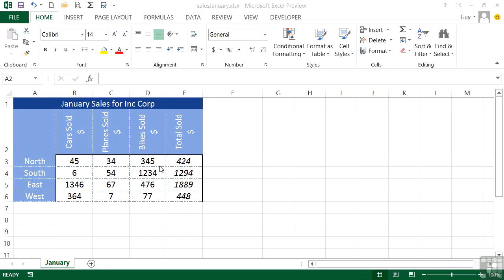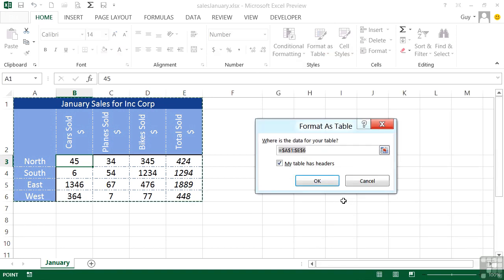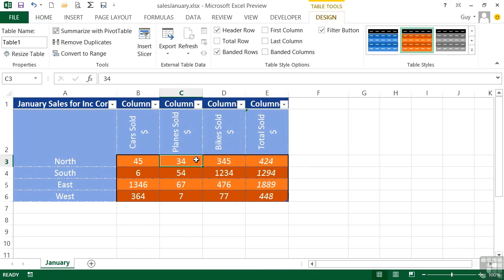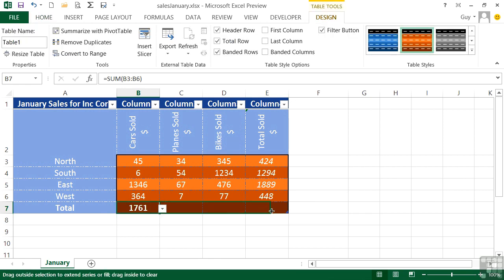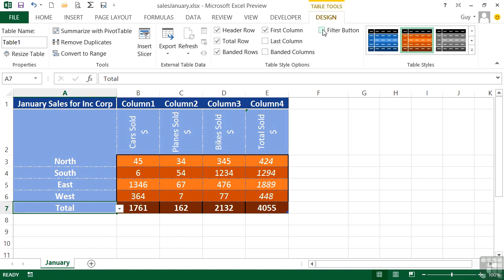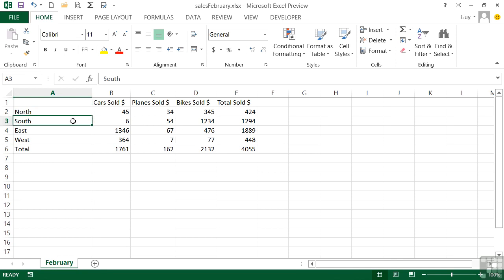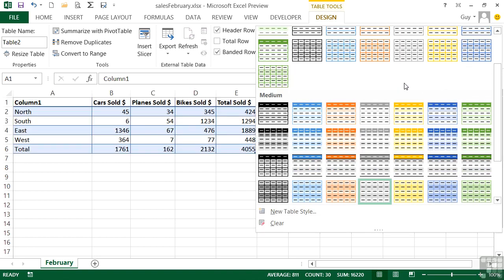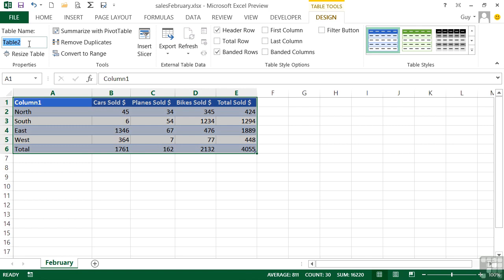0904 Converting Data To A Table For Formatting